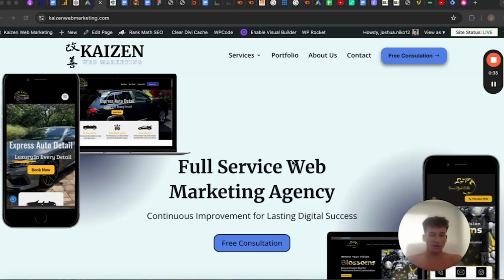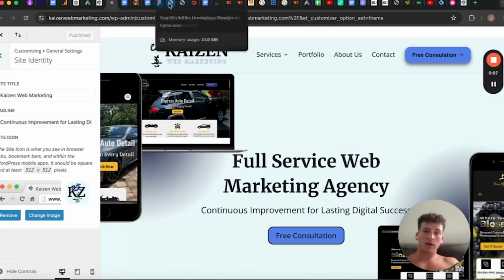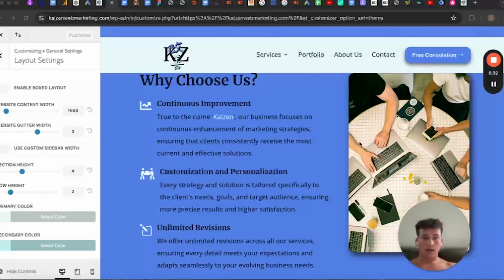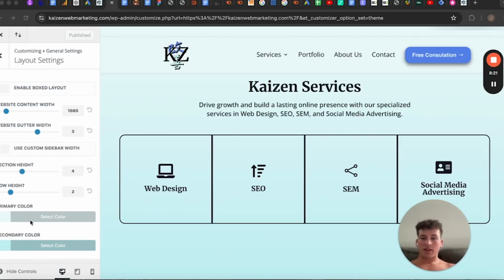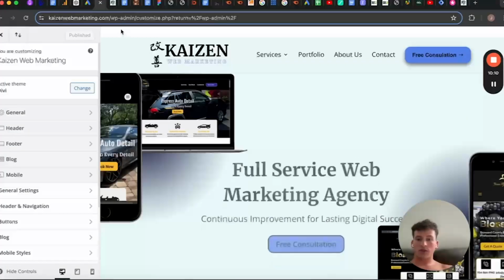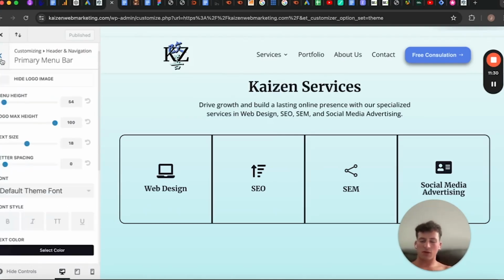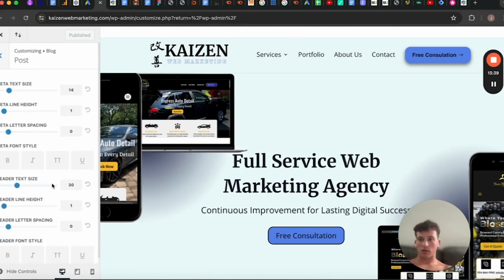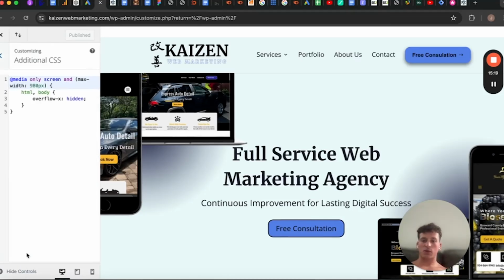How To Use Divi Theme Customizer For Wordpress Site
Each section of divi theme customizer explained and when/how to use it. If you have any questions, drop them in the comments or go to my site: kaizenwebmarketing.com

Timeline:
0:00-0:40: Intro
0:41-1:40 : How To Get To Theme Customizer
1:41-7:02: General Settings
7:03-8:54: Header & Navigation
8:55-9:42: Buttons
9:43-10:05: Blog
10:06-10:33: Mobile Styles
10:34-10:40: Color Schemes
10:41-10:49: Menus
10:50-10:57: Widgets
10:58-11:24: Homepage Settings
11:25-12:00: Additional CSS